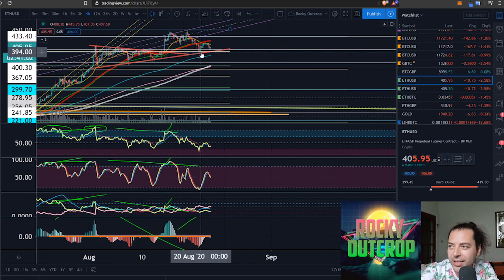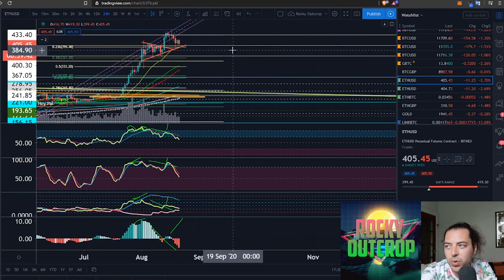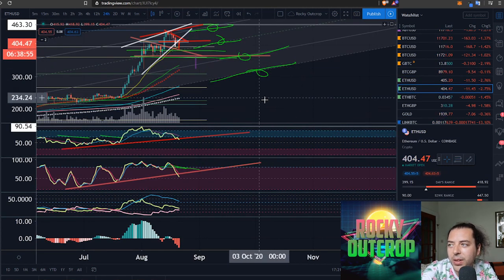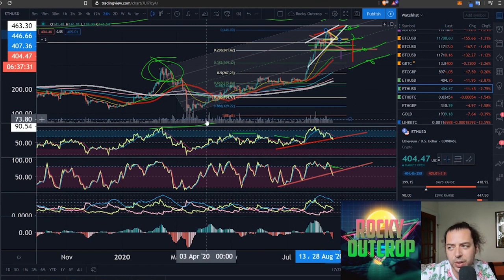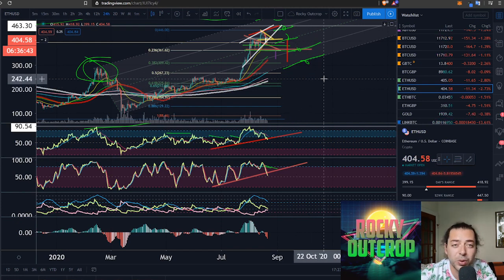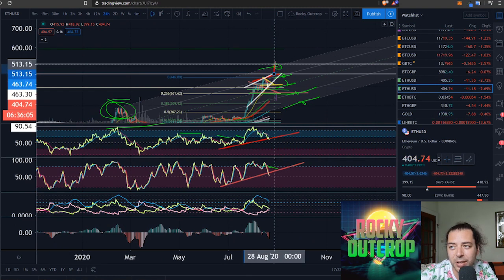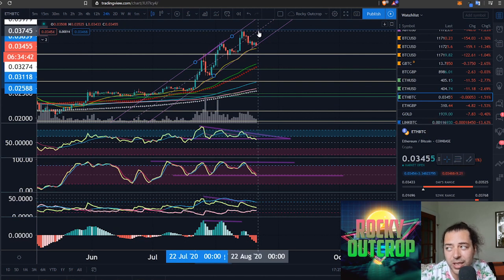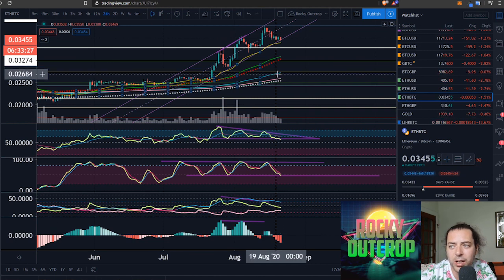Ethereum T.A for the Weekend. ETH Technical Analysis ~ Ether Price Prediction News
Add me to your auto tips! Thanks! Filmed Aug 21 - The ethereum t.a for the weekend. Looking at both ETHUSD and ETHBTC so you can stay up to speed with everything that is going on with this coin. It is actually fairly clear, you really should be aware that those animals could be cows masquerading as bulls.

Oscillators:
RSI + Ema,
Stochastics
MACD